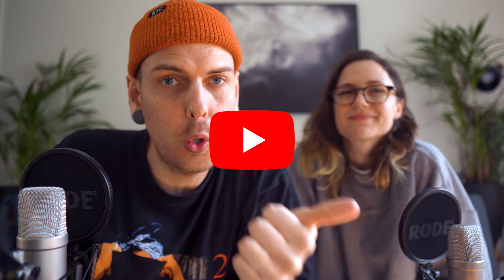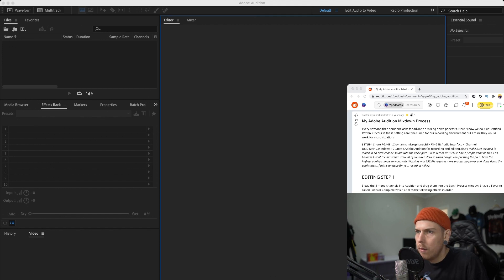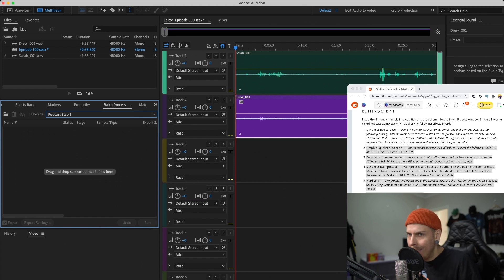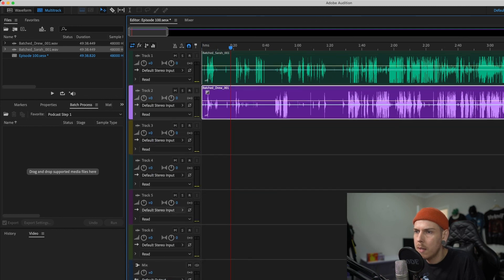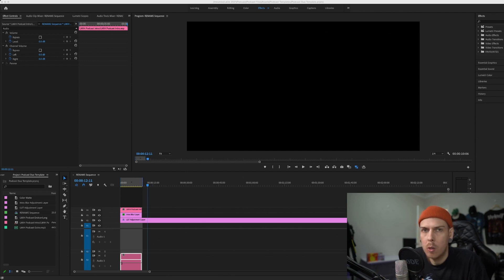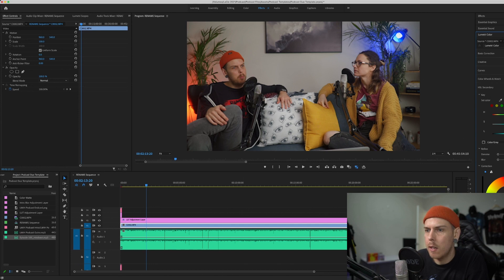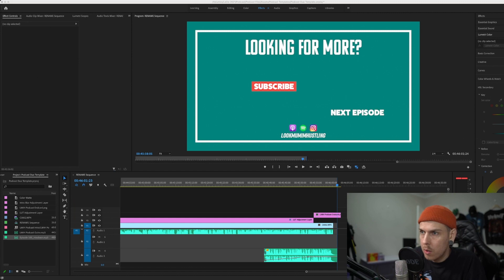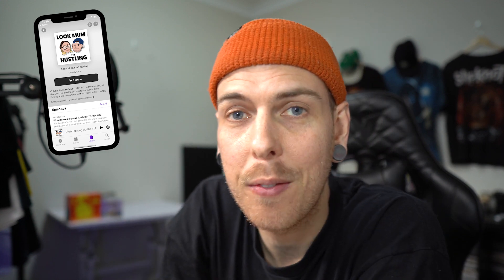How To Edit a Video Podcast FAST (Adobe Premiere + Audition Workflow)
Learn how to edit the video and audio for your podcast episodes in less than 30 minutes using Adobe Audition and Premiere Pro and a bunch of time-saving effects and presets.

This method is especially useful, allowing listeners on YouTube, Spotify, and Apple Podcast to have the same file length and switch between audio and video platforms interchangeably without losing their place in the episode.

⚙️ GEAR
Rode NT1-A Microphone | (AU)
Rode PSA1 Boom Arm | (AU)
Focusrite Scarlett 2i2 Interface
Audio-Technica Headphones | (AU)
Sony A6400 Mirrorless Camera | (AU)
Sony 18-105mm Lens | (AU)
Dummy Battery Kit for Camera | (AU)
Godox SL-60W Light | (AU)
Neewer 35” Softbox | (AU)

ABOUT ME
Drew Trott is a full-time eBay reseller, creator, and solopreneur from Sydney, Australia. Since 2019, he has sold over 46,000 items online, turning his love for secondhand fashion into a streamlined reselling business built on consistency, systems, and a passion for giving clothes a second life.

He also focuses on creative expression and personal growth, sharing insights through YouTube, his newsletter Drew’s Digest, and social media. His content blends the practical side of reselling with the mindset and discipline behind it, offering a grounded perspective on solopreneurship and creative life.